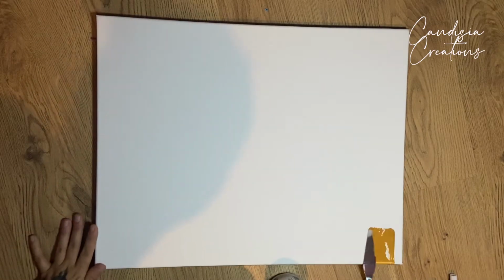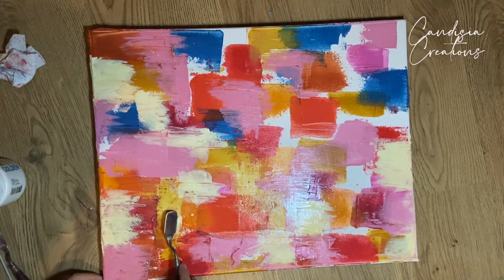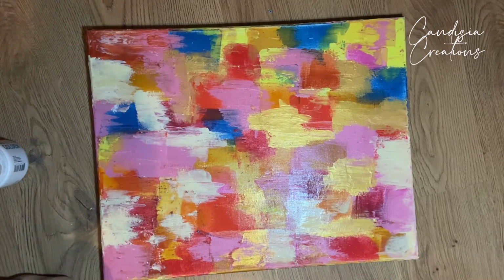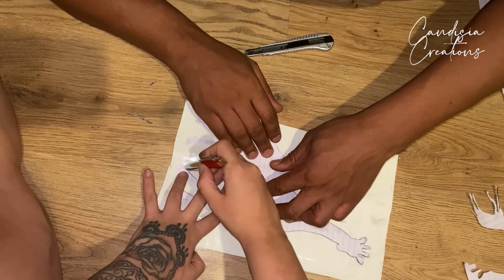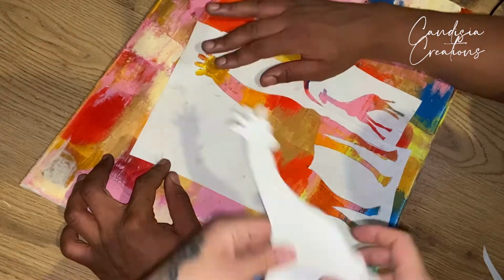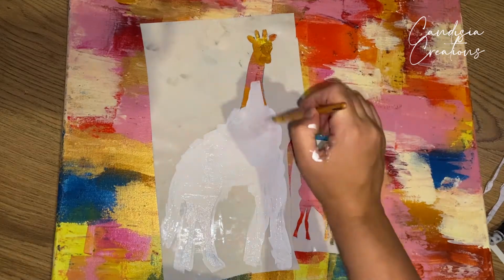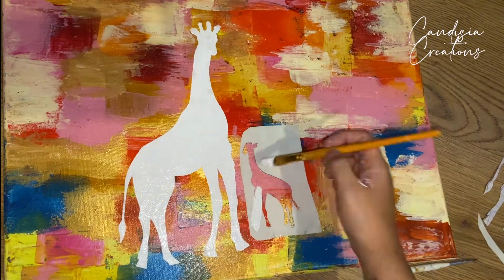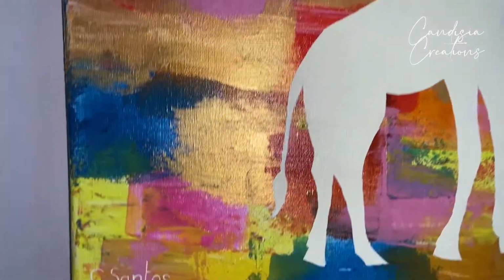Acrylic Abstract Animal Painting | Colourful Background With Off-White Giraffe Silhouettes #12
Relaxing time-lapse voiceover (talkthrough) of me creating this abstract colourful background with off-white giraffes painting, using acrylic paints, a painting knife and a homemade stencil on a 51 x 40.7cm canvas.

0:00 Background
3:17 Creating Stencil
5:18 Finished Stencil
6:51 Painting Giraffes
10:17 End Result